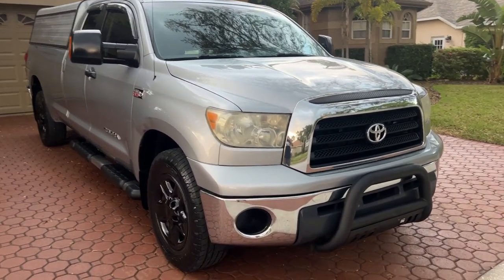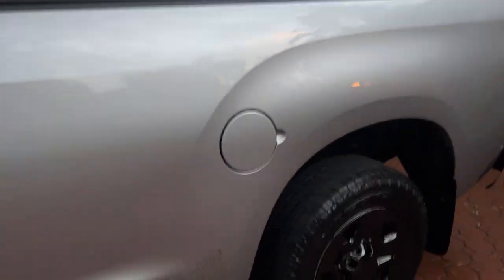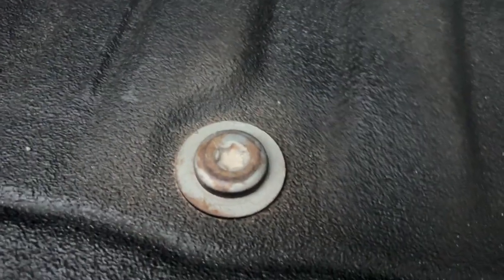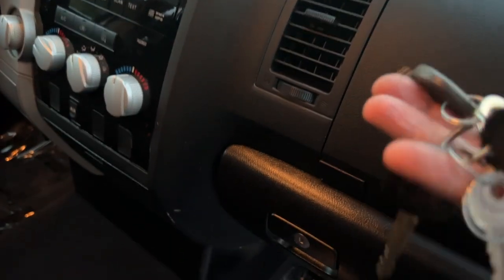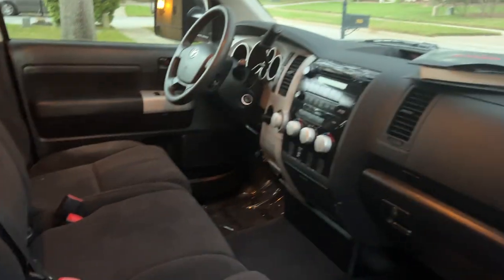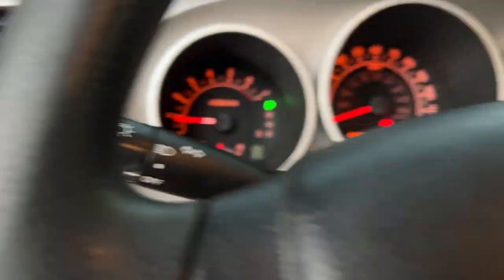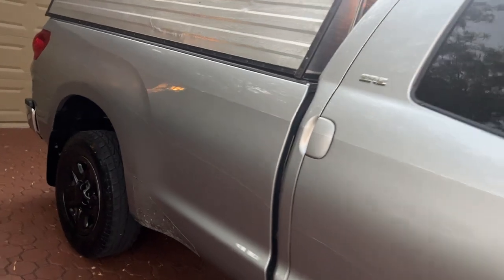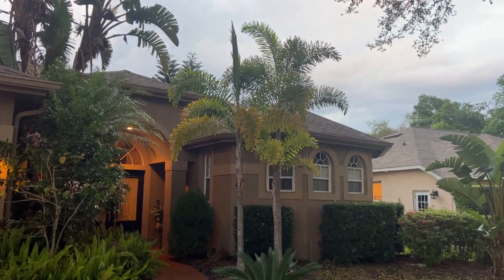07 TOYOTA TUNDRA SR5 CREW CAB 4DR RWD V-8 5.7 TIMING CHAIN MOTOR FL OWNED LOW MILES TOWING CAMPER!!!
AWESOME TOYOTA TUNDRA RWD V-8 5.7 8' LONG BED CAMPER TOP TOWING ONLY 2 FL OWNERS SINCE NEW. ONLY 12499. CALL JACK